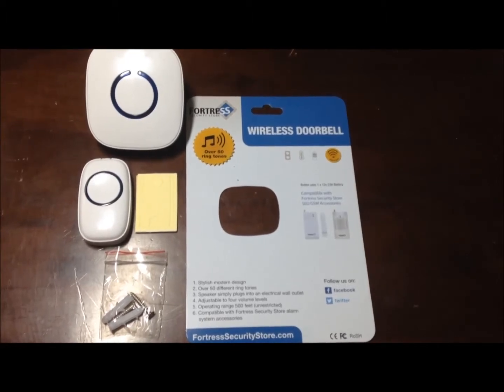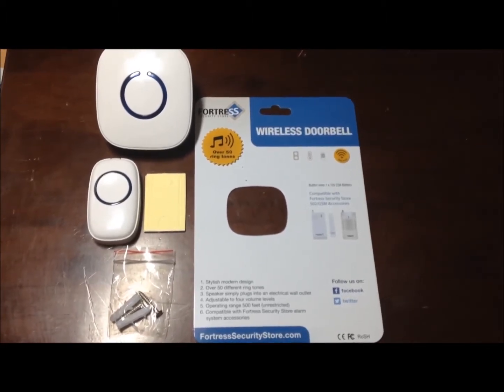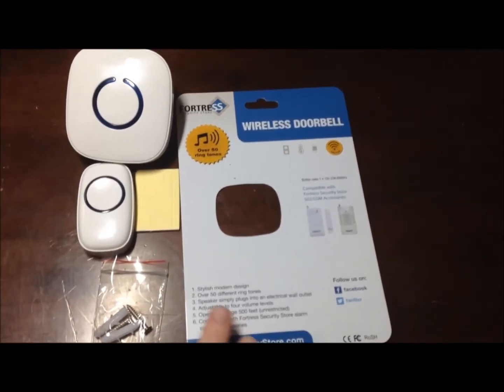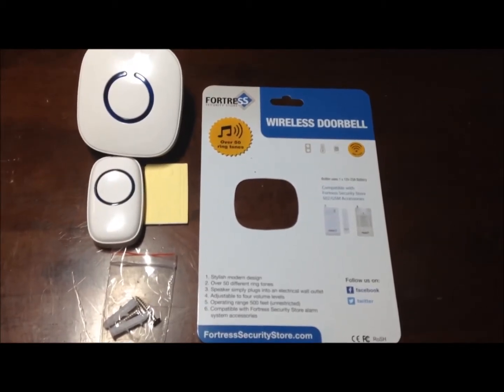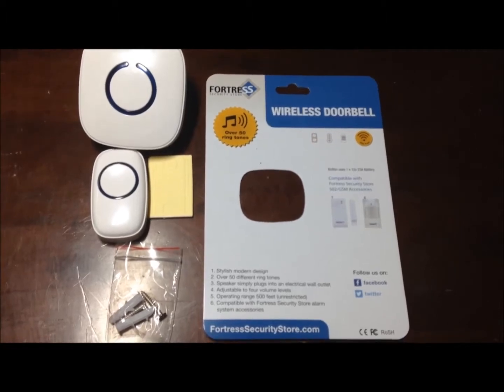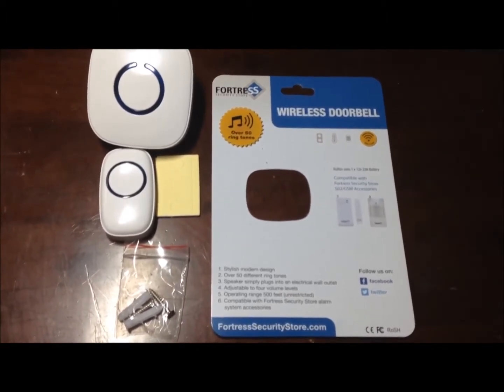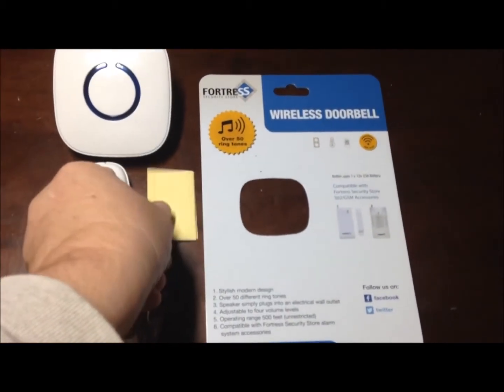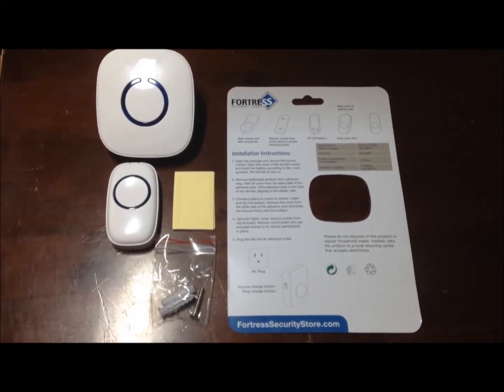Fortress Security Store Wireless Doorbell Review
Sheri Ann Richerson from ExperimentalHomesteader.com shares her thoughts about the Fortress Security Store Wireless Doorbell she received for review.

Fortress Security Store Wireless Doorbell Operating at 500-feet Range with Over 50 Chimes, No Batteries Required for Receiver, (White)